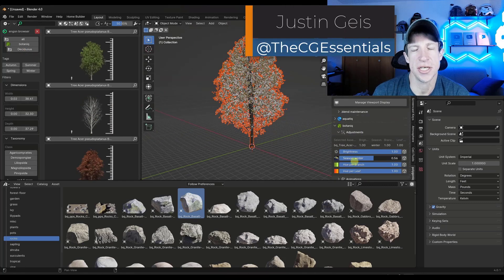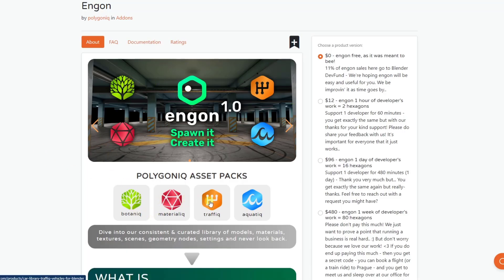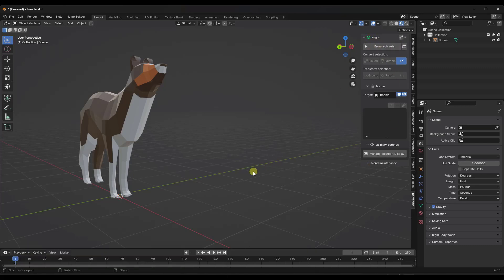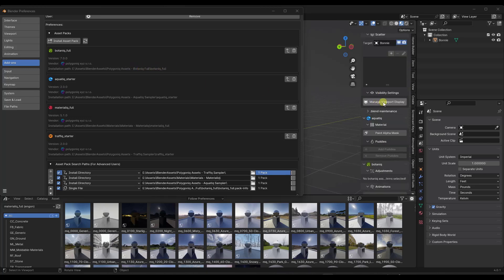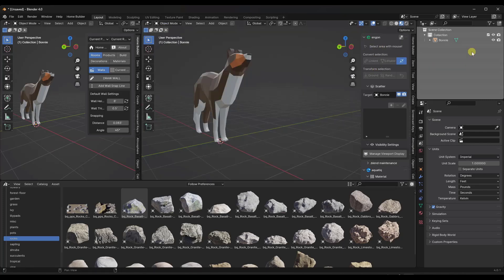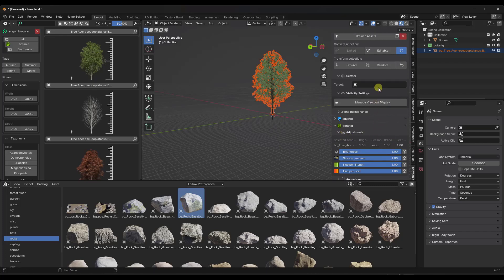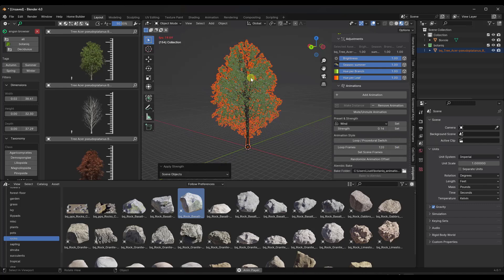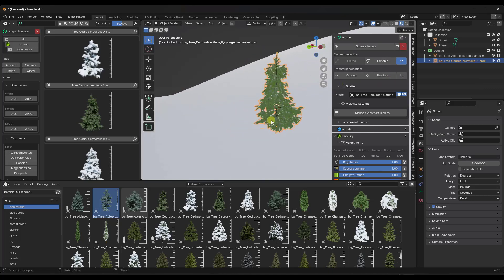Botaniq for Blender UPDATED! What's New in Botaniq 7?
In this video, we check out the changes in the newest version of Botaniq, Botaniq 7! Botaniq is a massive library of landscape assets and tools for Blender. It contains trees, plants, grass, rocks, flowers and more!

TIMESTAMPS
0:00 - Introduction
0:16 - Where to find Botaniq
1:03 - How Botaniq and Engon work together
2:23 - Adding Botaniq Assets to Engon
4:00 - Using Botaniq Assets in your models
4:56 - Using the Engon asset browser
6:08 - Using Engon to edit Botaniq assets (seasons, animations, etc)
7:58 - Using the drop to ground and randomize functions
9:07 - How to scatter Botaniq objects
12:18 - Using pre-made Botaniq biomes
13:41 - Simulating Ivy with Botaniq's smart Ivy